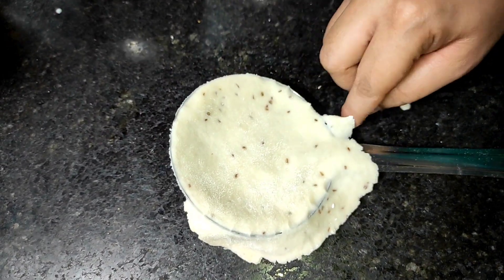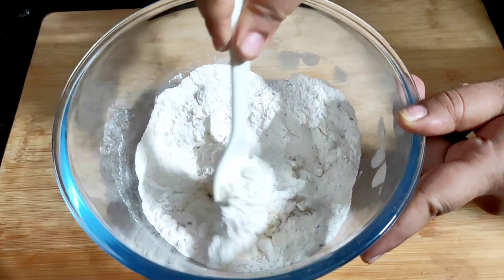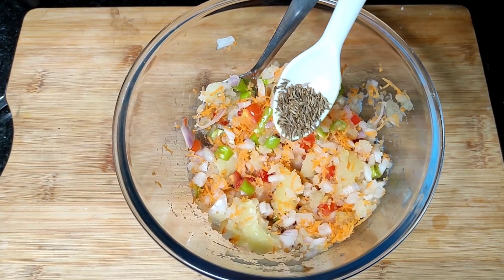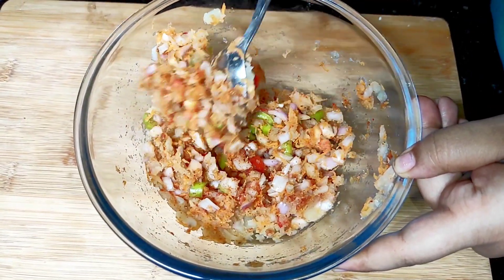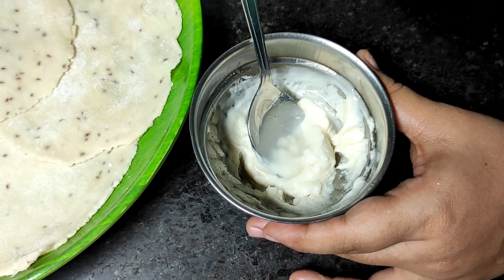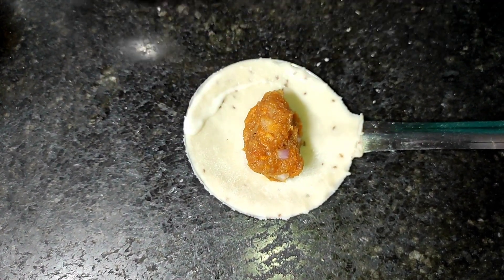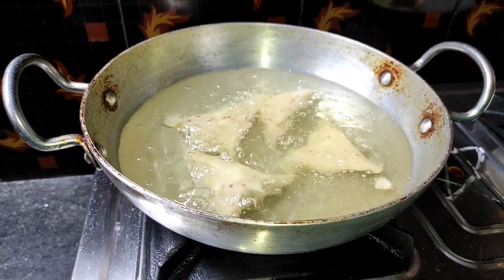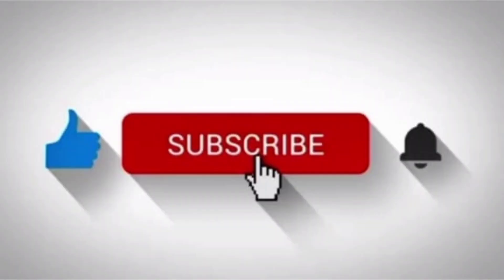ఈ simple technique తెలియక వంటగదిలో చాలా కొన్నాను Snack Somosa Recipe#telugu cooking @M&B vihas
ఈ simple technique తెలియక వంటగదిలో చాలా కొన్నాను|| చిట్క తెలియక మనము ఎంత కష్టపడము Easy Snack Somosa Recipe#telugu cooking @M&B vihas